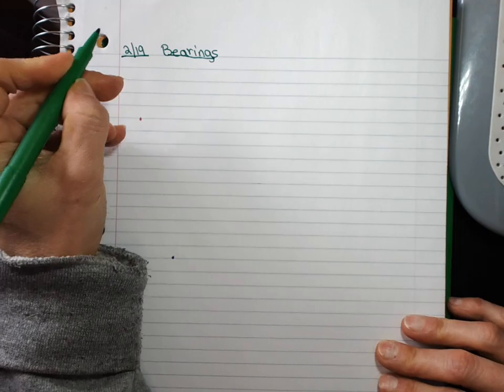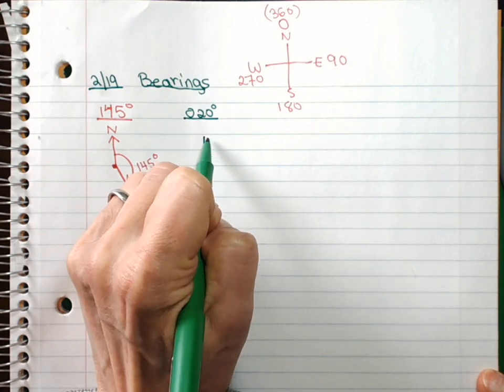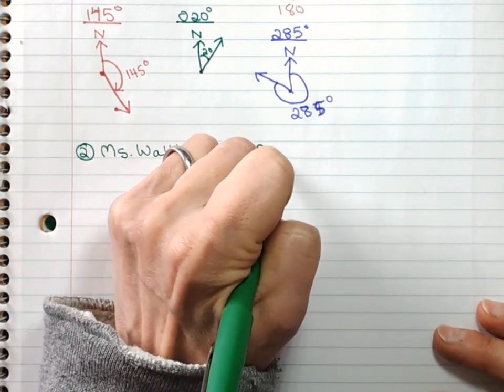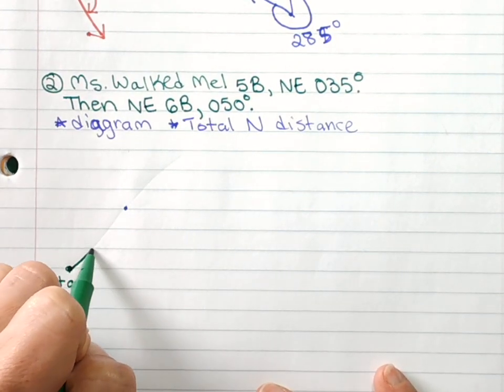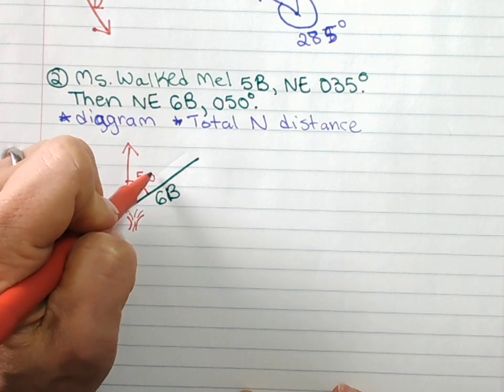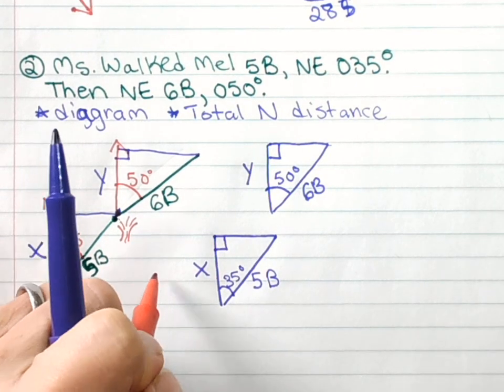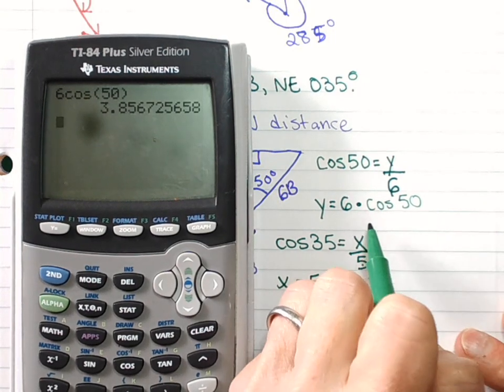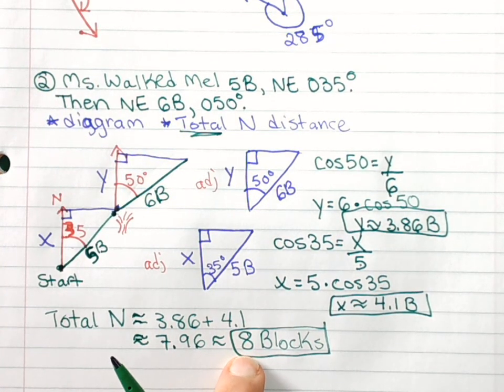Bearing Examples 2 19